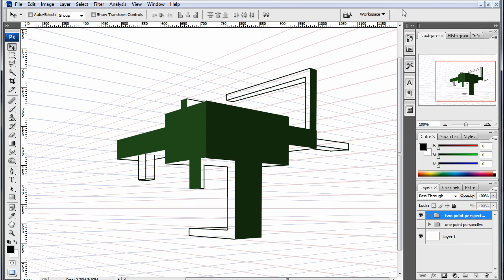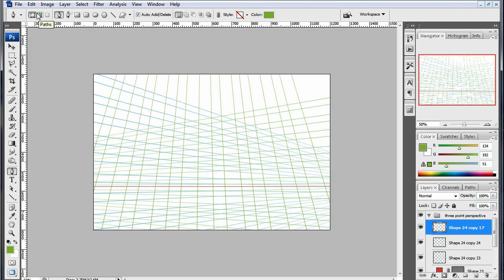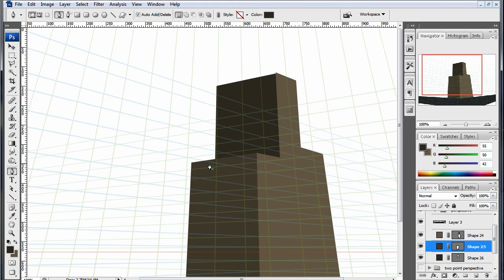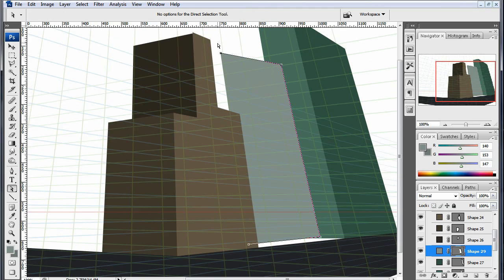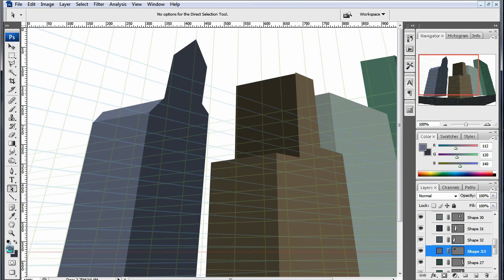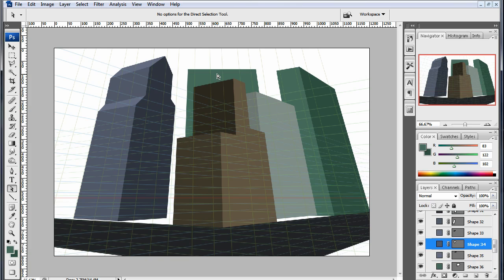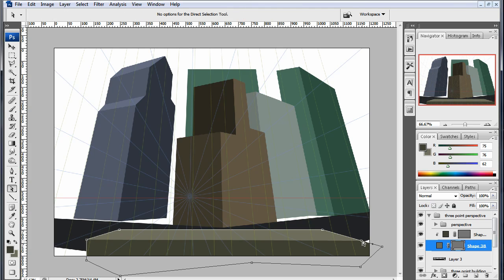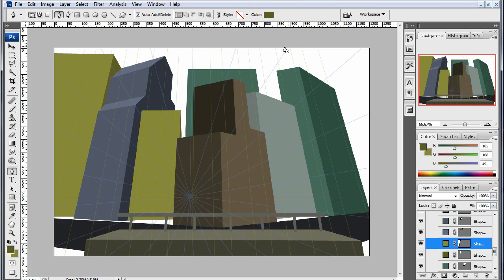08. Photoshop Tutorials - Three Point Perspective and Multiple Perspectives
In this tutorial we'll be taking a looking at creating a basic city scene using the pen tool in three point perspective as well as having buildings in an alternate perspective in the same scene.